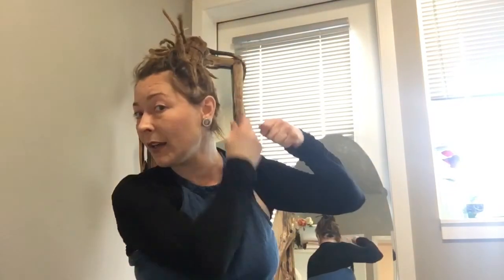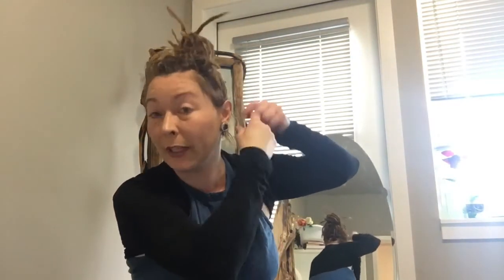Dreadlocks | Parting Systems Sectioning | Why Ur Scalp is Showing! Starting Dreads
Filmed on Thursday, June 7, 2018

NOTE: ALL COMMENTS are held for REVIEW by this YouTuber. Comments are not published until this creator logs in from a PC and approves them. This can take up to a few weeks. Thank you for your patience!

Here is the link to the video that I reference on 4 types of parting systems for sectioning hair when starting locs. By this YouTube channel: BeSpiffyBeYou (Patty Phatty) “KNOW THIS BEFORE YOU START LOCS | 4 PARTING SYSTEMS | Patty Phattty”

Many people complain that as their dreads start to mature and tighten up, or after they have their new growth maintained, their scalp shows in ways that are undesirable. This happens most noticeably at the back of the head on top (the crown). The video I speak about here tells that the grid pattern that most people consider to be the default sectioning pattern for starting dreads, called brick (overlapping) grid method, actually contributes to the dreads looking farther apart, and thus, more scalp showing.

Patty Phattty on her channel, BeSpiffyBeYou, describes another method of sectioning that would be better suited to anyone who doesn’t want their scalp to show.

In this video, I also talk about some things to consider if you decide to section your hair yourself to create your dreadlocks. There are some things you may want to avoid if you decide to start grabbing chunks of hair and creating your dreads.

Sections can be various shapes and sizes. However for the long term health of your dreads, one should consider things that impact the tension that will be on your scalp because of where the hair that forms your dreadlock is pulling from.

The way you hold the dreadlock while creating or doing new growth maintenance also impacts the direction that dreadlock will lay as well as the overall comfort for you as you live with your dreadlocks.

Summary Overview of my Hair:
I have 50 dreads. They were started in a dreadlock salon here in Portland, Oregon. July 9, 2016. Creating them took about 12 total hours.

I had them started by Debbie at DreadRock Salon in Portland, Oregon. She sectioned them and used a combination of backcombing and crochet. I returned to her for maintenance at 5 weeks and at 12 weeks.  She said they were doing fine on their own at those times and I haven't had a need for professional maintenance myself since then. That was over 2 years ago. I do my own maintenance, mainly just new growth at the base of the dreads, and some Dollylocks tightening spray, mainly only applied at the base after shampooing. RIght now, two plus years in, I shampoo about once per week.